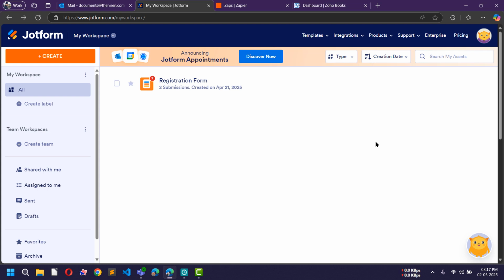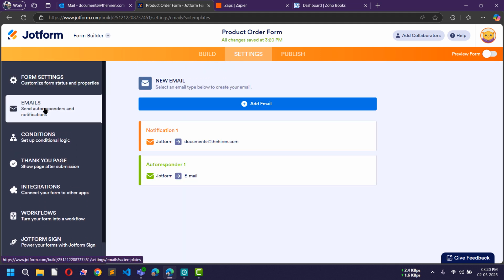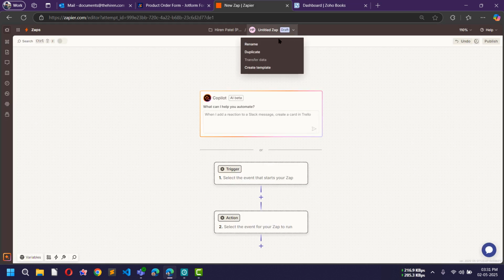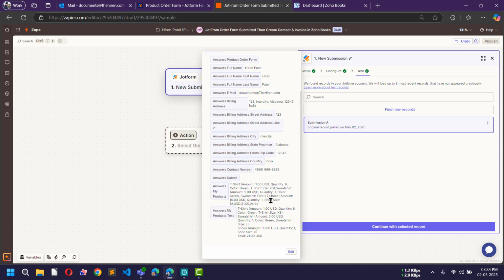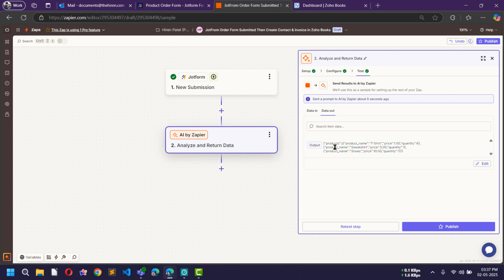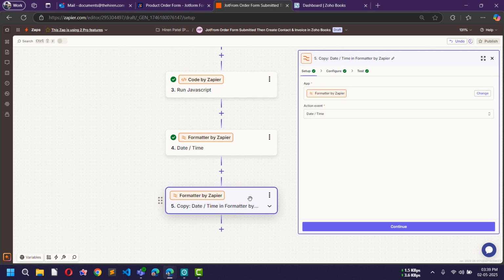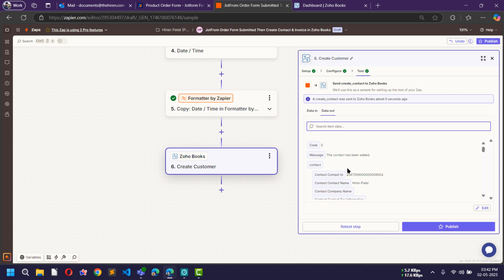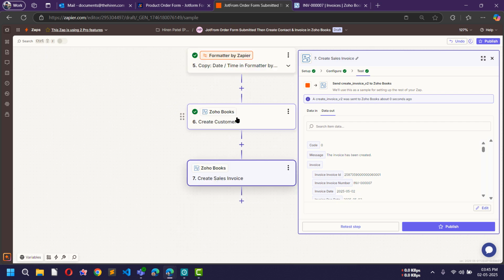Automate JotForm to Zoho Books with Zapier (No Code!)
Tired of wasting hours on repetitive tasks?
In this video, I’ll show you how we helped an Australian client automate their entire JotForm order process using Zapier—without writing a single line of code!

✅ Real-world use case + time-saving automation = More focus on your business.

📌 What You’ll See:
- How to build a product order form in JotForm
- How to use Zapier AI tools to extract product details
- How to auto-create contacts in Zoho Books
- How to instantly generate and send invoices in Zoho Books

Whether you're running a small business or helping clients manage orders, this no-code automation is a game-changer.

💬 Have a process to automate? Drop it in the comments or reach out directly—we love turning ideas into efficient workflows!

📌 Timeline:
00:00 – Introduction
01:55 – Creating Order Form in JotForm
07:25 – Creating Zap, Trigger Setup & Data Fetching
10:40 – Extracting Product Info Using Zapier AI
14:42 – Generating Invoice & Due Dates
16:48 – Creating Contact in Zoho Books
19:20 – Creating Invoice in Zoho Books

✅ Looking to Hire a Zapier Expert?
Need help with automations like this? We’ve got a team of certified Zapier experts ready to assist you. Whether it’s a quick Zap or an advanced multi-app workflow, we’ve got your back.

🔹 Hire a Zapier Expert
🔹 Zapier Expert for Hire
🔹 Certified Zapier Expert
🔹 Hire a Zapier Consultant
🔹 Hire a Zapier Automation Consultant
🔹 Hire a Zapier Specialist
🔹 Hire a Zapier Certified Expert